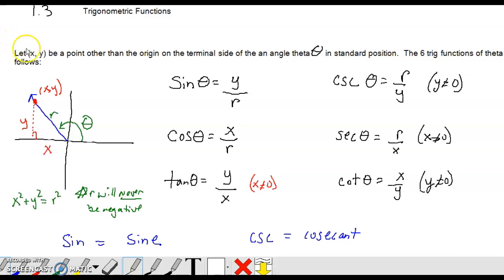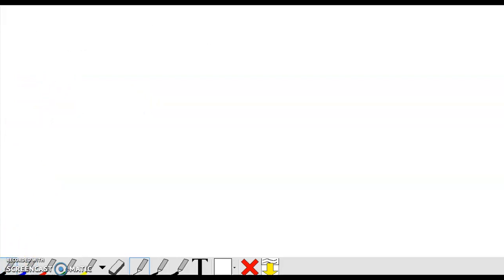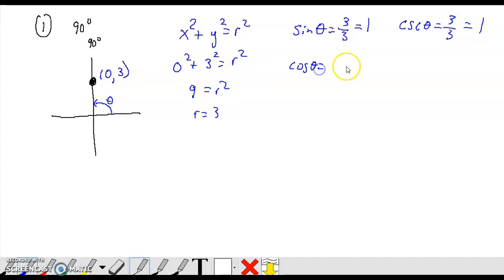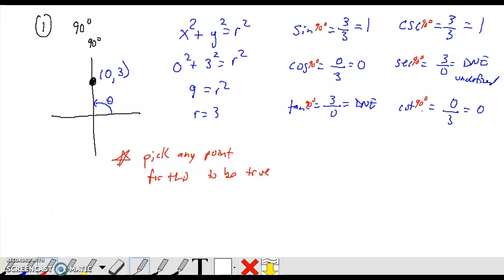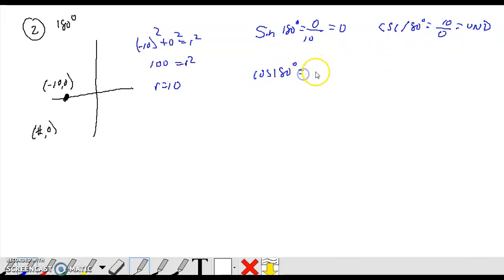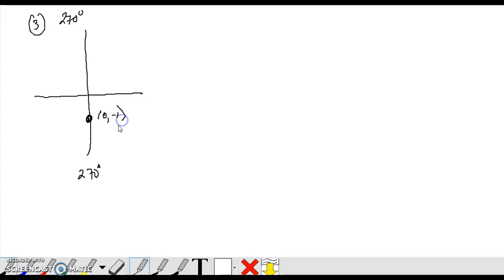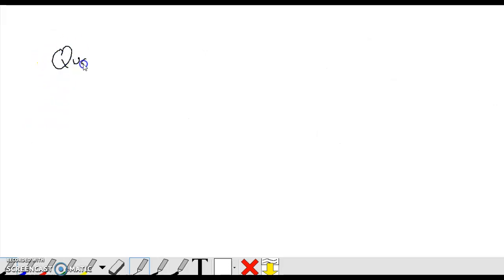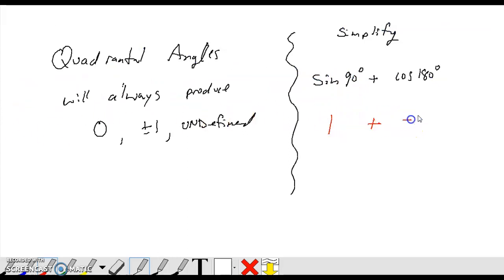Trig 1.3 Part 2